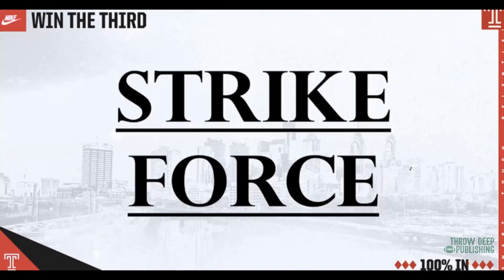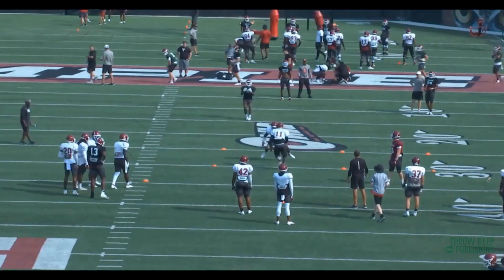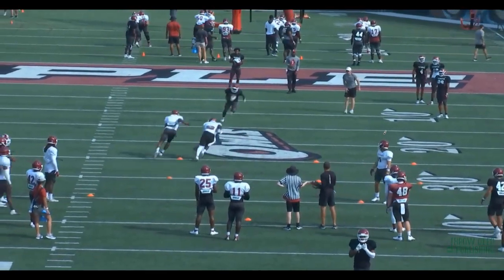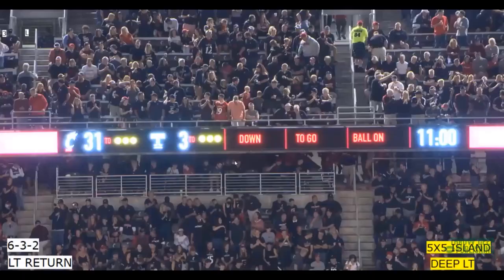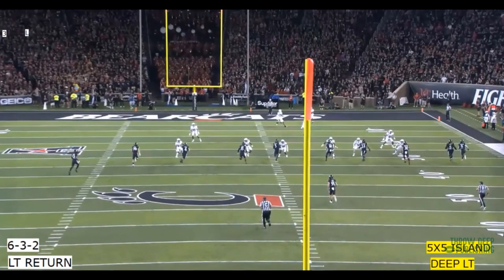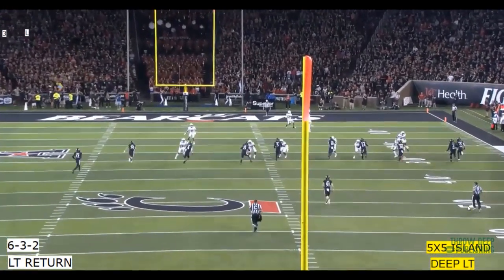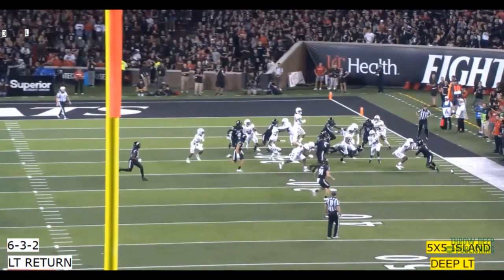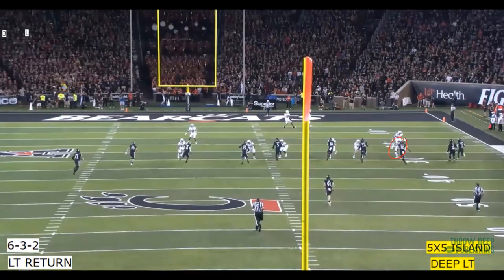Kickoff Return Drills: "Strike Force" with Game Film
Dan Sabock, assistant coach at Temple University, explains the "Strike Force" drill they use to teach skills in the kickoff return phase of special teams, then uses game film to show the drill in action.

Automated Transcription:

Okay, Strike Force stole this from a buddy Wyoming they call this strike force, you can call it drop drill box drill. It's not like we made it up, but I like it called Strike Force. Okay, you can really get good work kick off first KR, you're going to set up a box. Again, you can do your own depth if you want, but we drop our guides about seven, eight yards into the box. So this is our key or player, we're gonna have a kick off player running down, and then a returner. Okay, but this, we wanted to get pretty darn live. When we do this, this is starting to put our guys in space, understanding that I can't just start in two yards away from ml practice, and then we got to run 50 in the game. Okay, so just what we've talked about, we're going to drop to head up, that's exactly what we're trying to do drop the head up and get comfortable in that position. Again, the reason we can it's up to you guys do your own scheme. The reason we can do this is that if we lose, which will happen because it's hard as heck to be on the front line, we will have guys in the back end that will pick them up. And I'll teach this kid to go double team, somebody else, get a safety, get a kicker, whatever that might be. So we can be very aggressive. We're not just saying if you lose, that guy's making the tackle. So that that does play into it. If you're saying well, coach, that's a hard it is hard, okay, but that's why you got to find good players that are fifth tight ends, guys that are used to doing it and put them on your front line. Don't give me this whole. I'm going to put a wide receiver out there because the stock blocks this is not stock blocking guys, and I'll talk to any of you all day about as long as you want to this is not stock blocking. Not to say a wideout can't, but that does not correlate just because they do that in practice, okay, so think about using defensive guys or bigger bodies really good job by him getting head up, you'll see an inch late right there. I'd like to see his head up. Obviously, we know that. Okay, but that's a really, really good rep. If you carry that over to a game, you're going to win all that number 11 is a starting linebacker force so he's not going against a young Scout 25 that's doing the KR is a starting young safety force. So that's too darn good players that are getting a great rep. And that's a win for us right there on kickoff return. Now number elevens. Full go man, I'm not telling them hit the guy I'm not telling them run around. This is StrikeForce and this is really good on good. But you're not wearing the guys out you get a great rep and they get comfortable in full speed. Now getting head up in inching to leverage can handle it a few different ways. We've got our safeties coach throwing a ball and saying go, you want to tighten that up, you can just give the return to the ball and let them go however you want to handle that. Okay, now I put this one on here because if you see some of the other PBR stuff that we did that right there, guys, I don't want see my guy that's gonna go put his hands on his back and then put his hands up. We all know right now it's gonna be called a block in the back. We all know that. Okay, so this carries over to our high screen that we talked about, on one of the other drills on PVR T. Okay, high screen, or if I've totally got my butt kicked, and I've lost and you got to go to make that decision. You guys will hear me say all the time HS DM, high speed decision making. Okay, if I lost, you should all know by listening to me. Now I want this kid to turn around and go block somebody else a safety or whatever. Some point this kid's got to make somebody Miss for us. Awesome. Got to have a decent enough player back there. Okay, but I don't like that finish of the drill. But kick off on this side, kick off guy got on his toes pretty good and he's winning with speed. That's a pretty good dip. Get around it. Okay, so there's a lot of teaching that can happen in this drill one on one I would have two or three of them set up. Okay, take your guys that you trust on your staff and get a couple of these drills set up and do not just let 15 guys stand and we got six guys right there ready to go waiting to go we got six on the other side. So guys are getting reps. Okay, it's our StrikeForce drill pretty good. Good. Now I finished this through the joint gets back to where that returns going. He doesn't chase him to go block in the back. We talked about running the return on one of the other clinics on the other tapes.